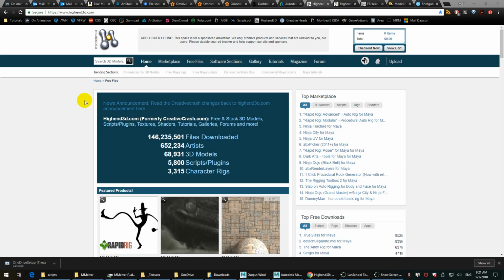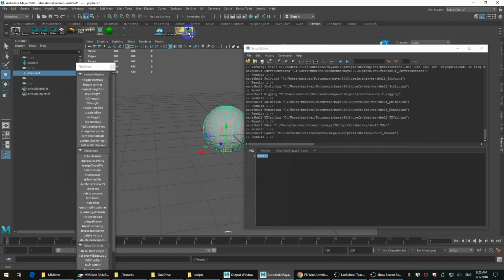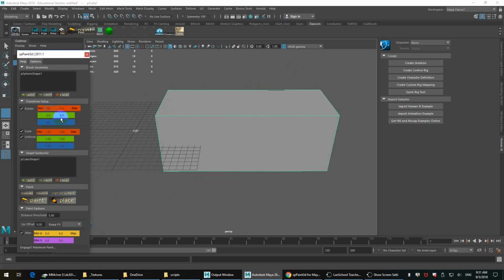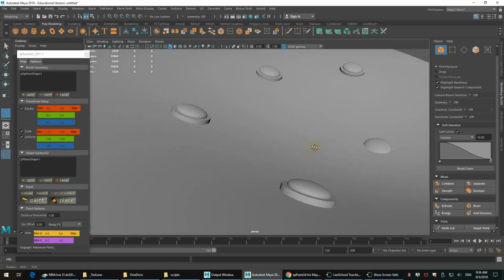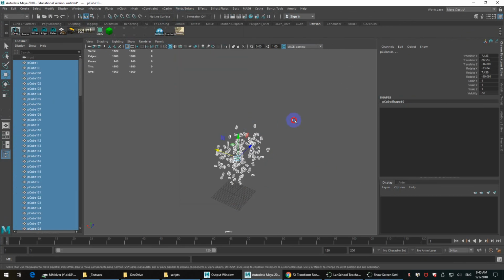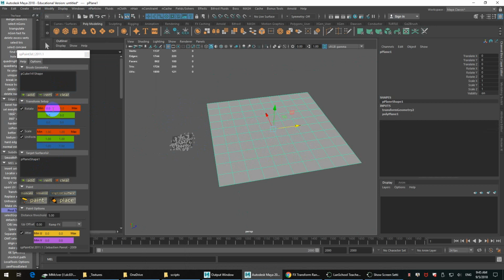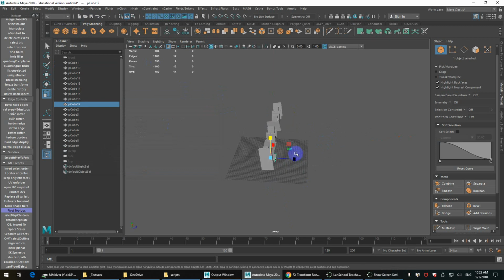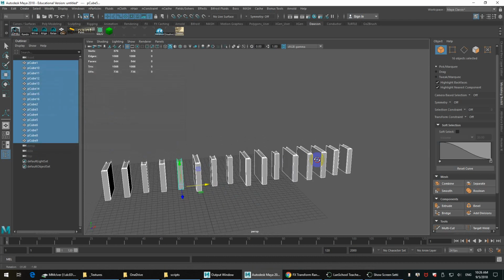Maya: Using Scripts and Physics to Model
In this video I use the scripts facer, wirejumbler and sppaint3d to quickly place objects in scene and edit pivots.  In the second half I use rigid body physics to quickly simulate a pile of bricks in a scene and then turn that into a paintable object.